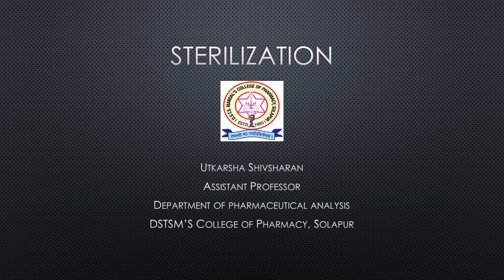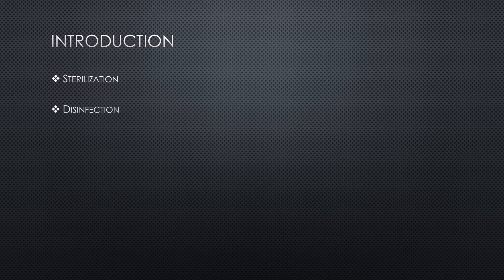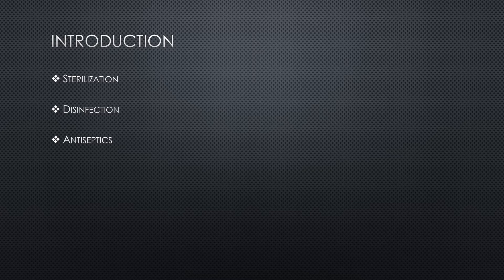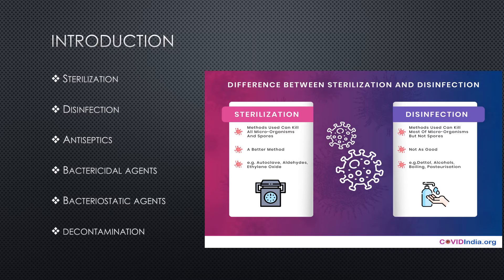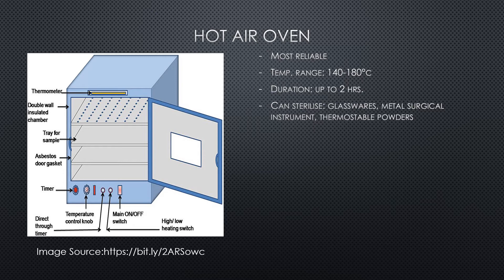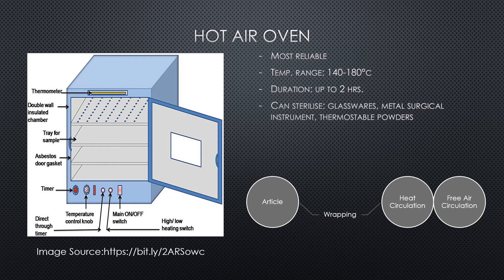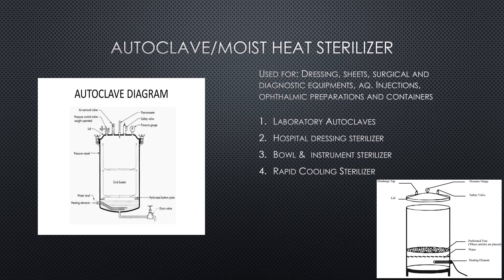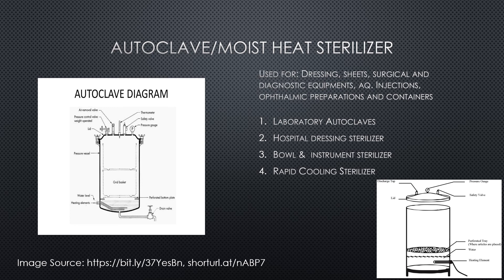Sterilization Part 1 video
Difference between Sterilization & Disinfection, Types of sterilization, Heat Sterilization